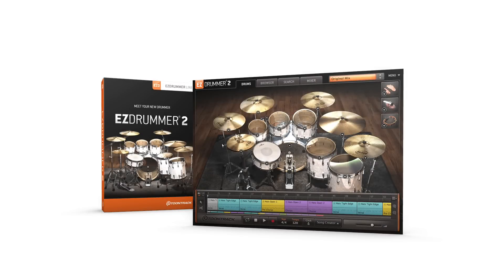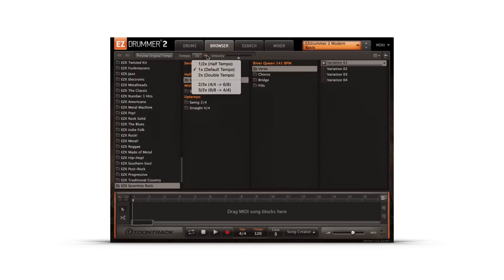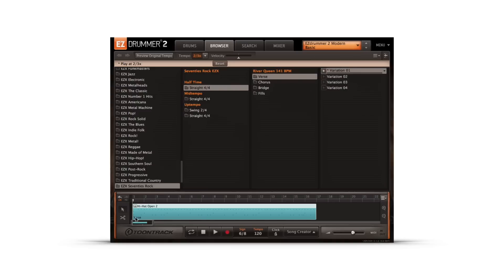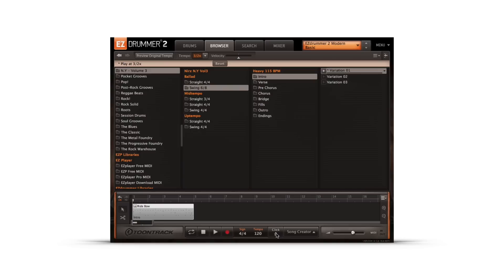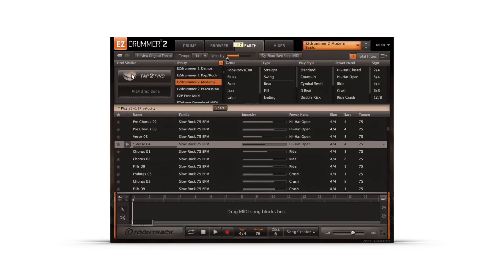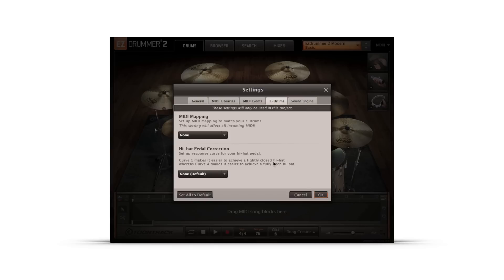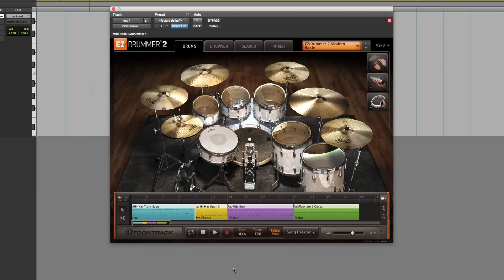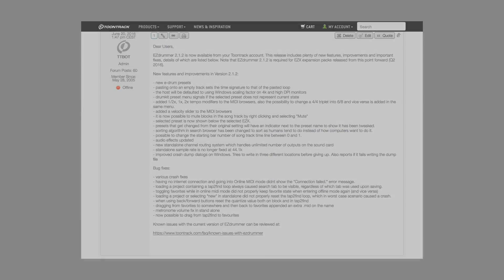EZdrummer 2.1.2 update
New features and improvements in EZdrummer 2.1.2:

- new e-drum presets
- pasting onto an empty track sets the time signature to that of the pasted loop
- the host will be defaulted to using Windows scaling factor on 4k and high DPI monitors
- drumkit preset menu signals if the selected preset does not represent current state
- added 1/2x, 1x, 2x tempo modifiers to the MIDI browsers, also the possibility to change a 4/4 triplet into 6/8 and vice versa is added in the same menu.
- added a velocity slider to the MIDI browsers
- it is now possible to mute blocks in the song track by right clicking and selecting "Mute"
- selected preset is now shown below the selected EZX.
- presets that get changed from their original setting will have an indicator next to the preset name to show it has been tweaked.
- sorting algorithm in search browser has been changed to sort as humans tend to do instead of how computers want to do it.
- possible to change the starting bar number of song track time line between 0 and 1.
- audio effects updated
- new standalone channel routing system which handles unlimited number of outputs on the sound card
- standalone sample rate is no longer fixed at 44.1k
- improved crash dump dialogs on Windows. Tries to write in three different locations before giving up. Also reports if it fails writing the dump file